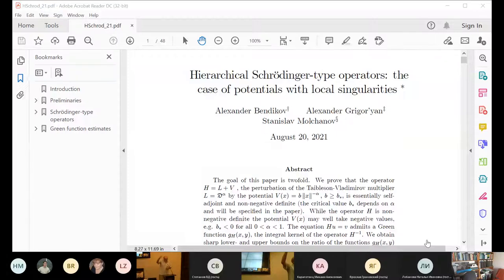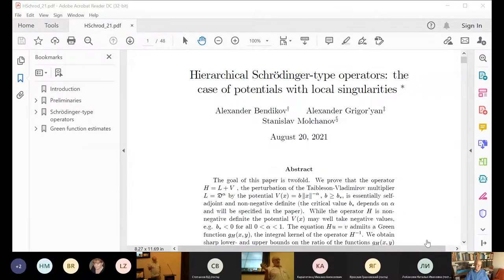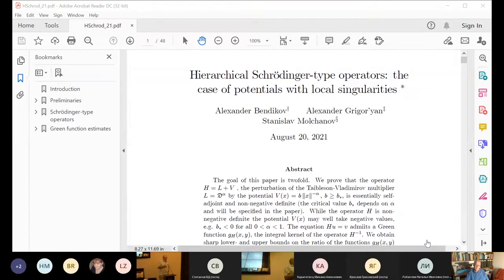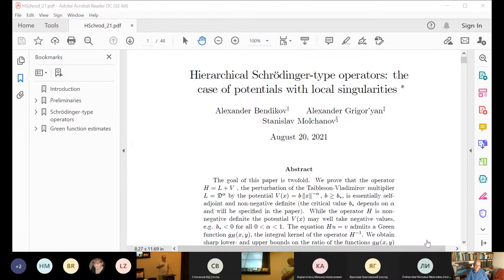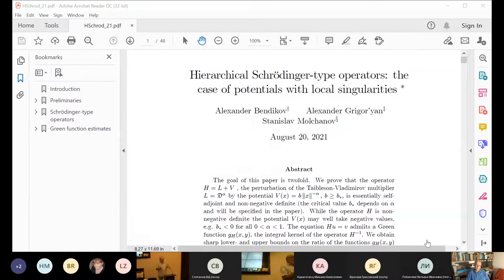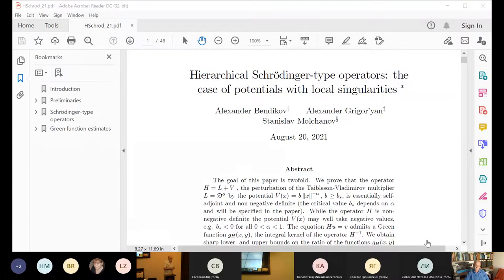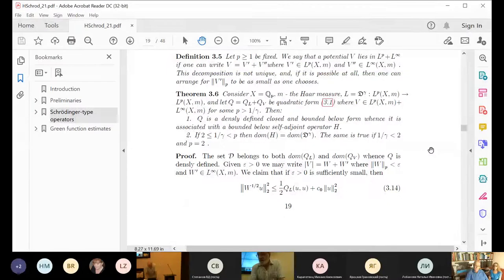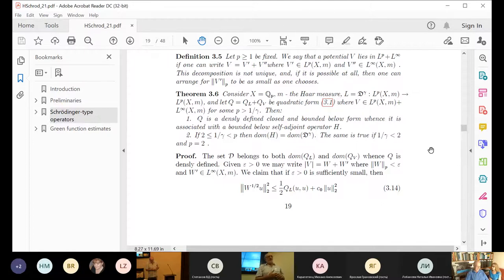Conference OTHA-2021 - Bendikov Alexander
The conference “Modern Methods, Problems and Applications of Operator Theory and Harmonic Analysis-X (OTHA 2021)”.
Bendikov Alexander - On the spectrum of hierarchical Schroedinger-type operators.